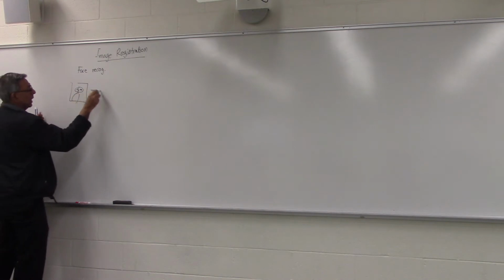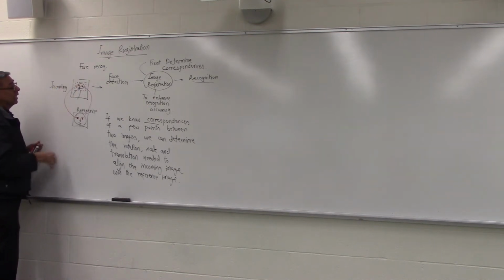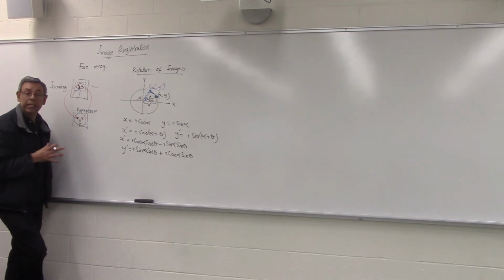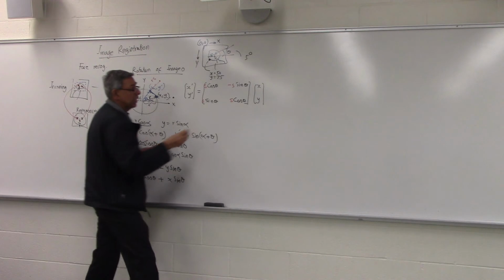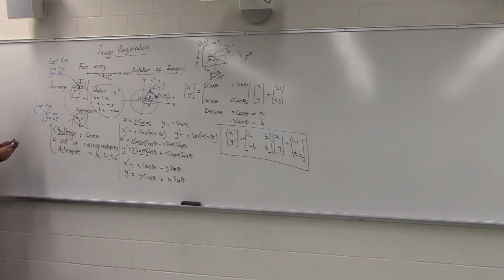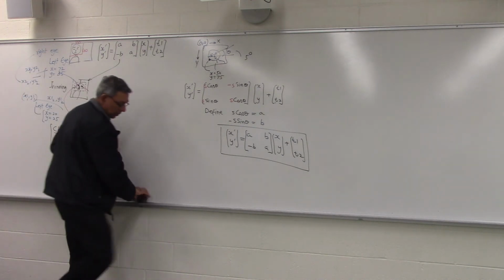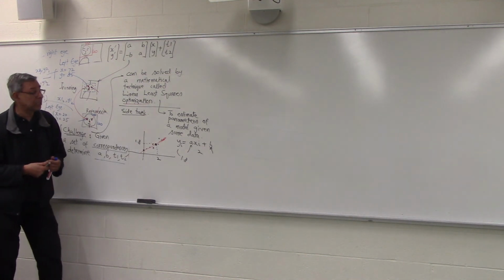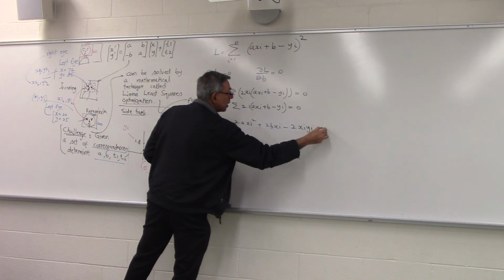CPEG585 Lec8A 02202019